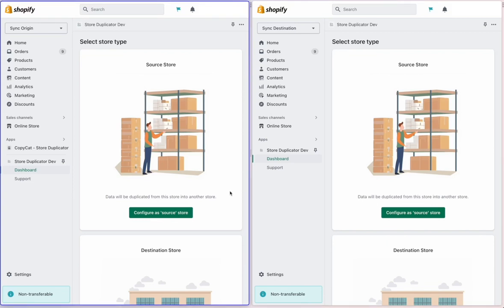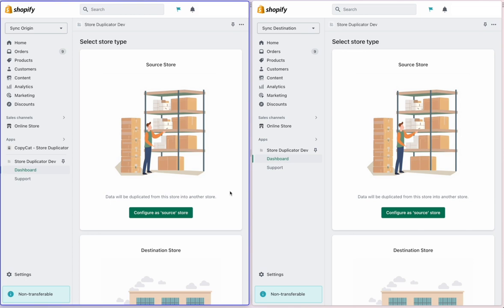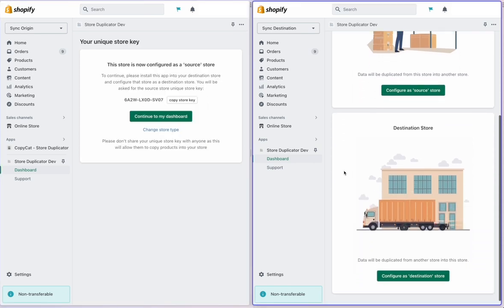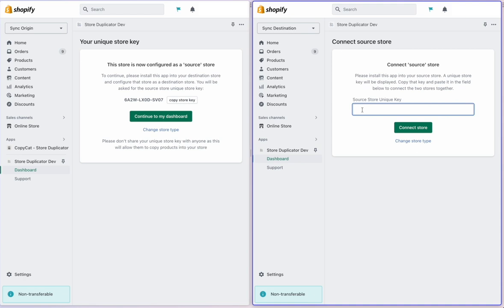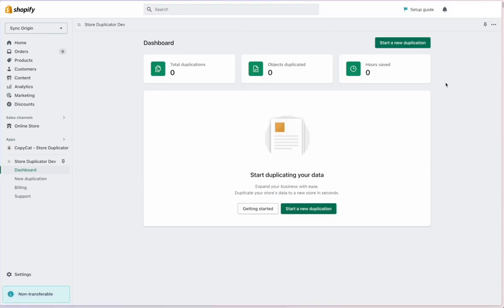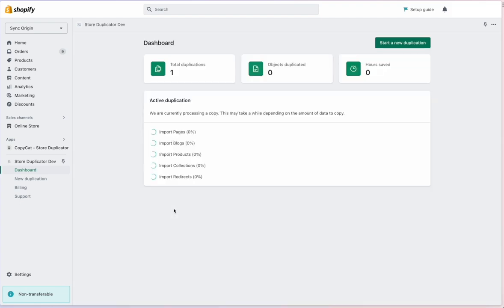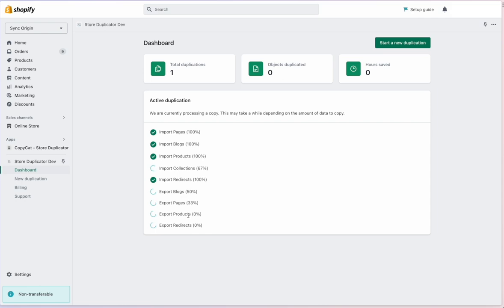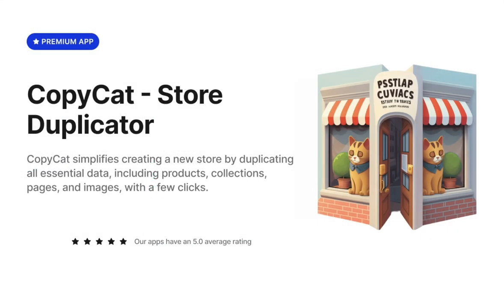CopyCat - Shopify Store Duplicator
Quick introduction on how to use the CopyCat store duplicator